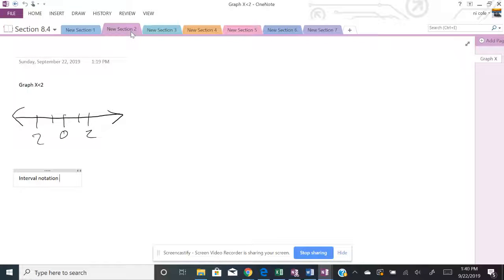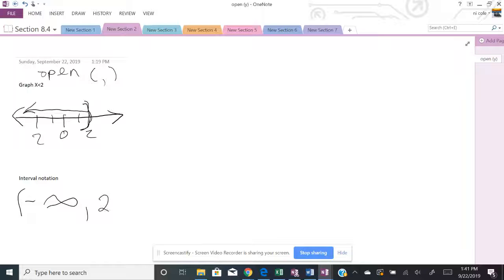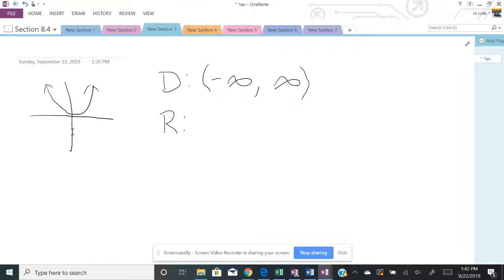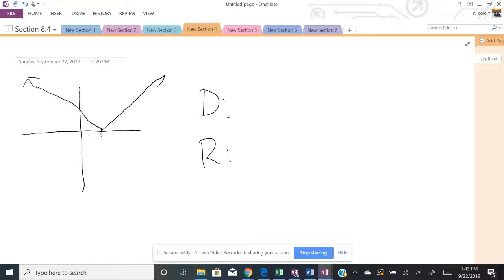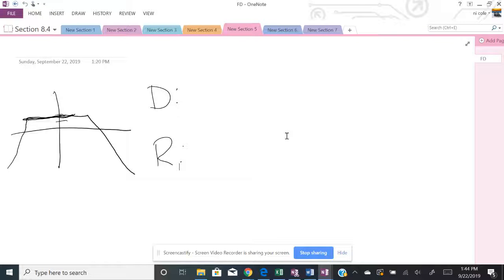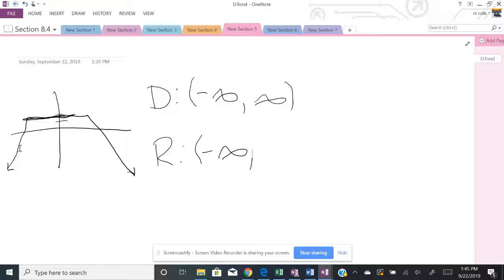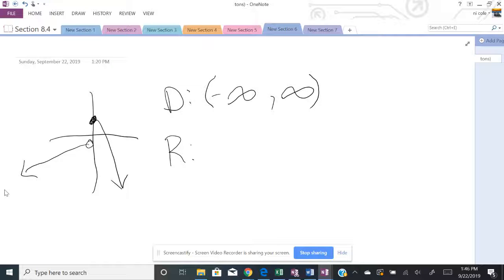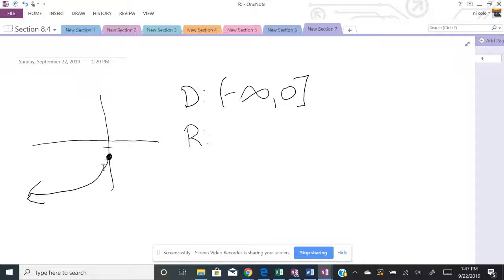Section 8.4 Part 1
Interval notation with Domain and Range